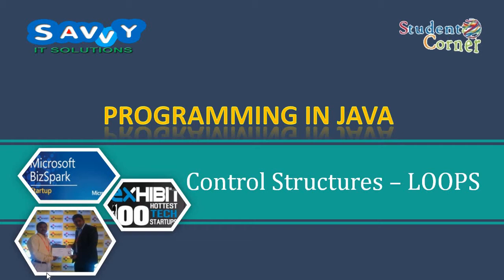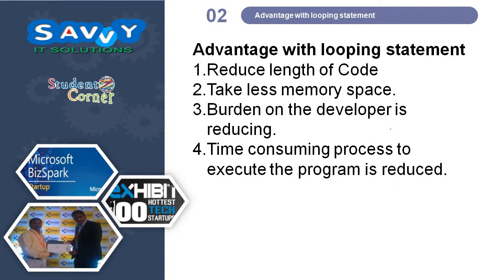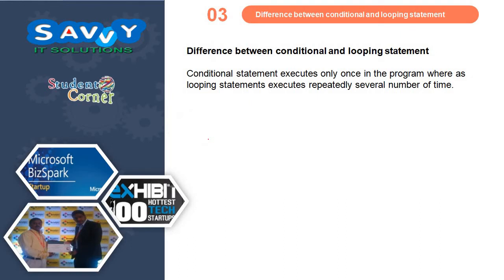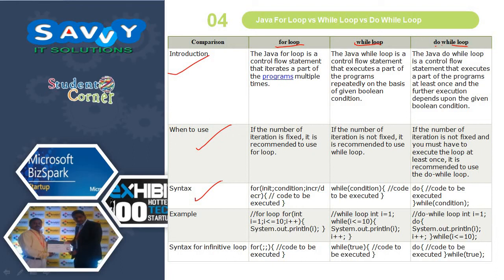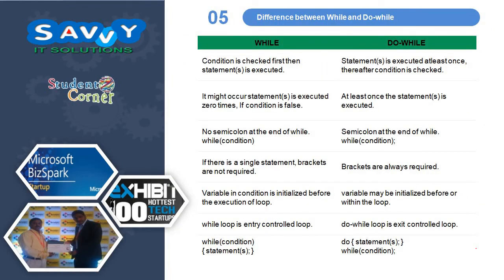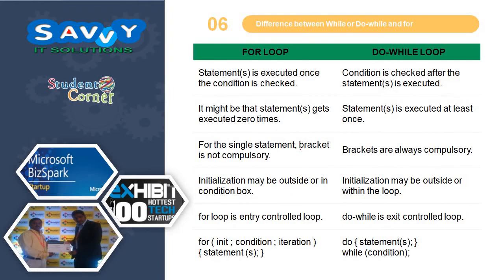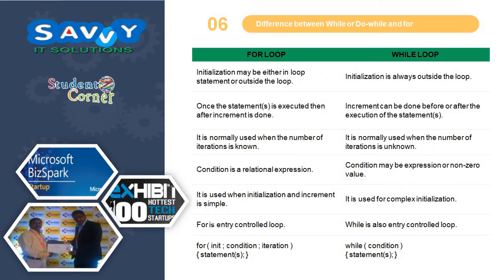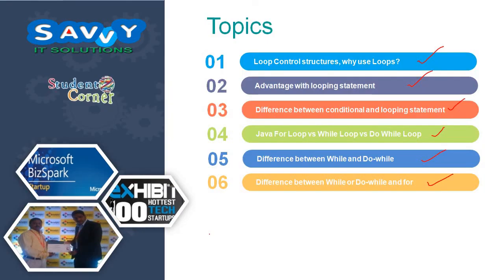[2020] - Programming in JAVA - Loop Control structures part 1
In this video we discuss about loop control structures,   why use Loops?, Advantage with looping statement, Difference between conditional and looping statement, Java For Loop vs While Loop vs Do While Loop, Difference between While and Do-while, Difference between Do-while and for,Difference between While and for